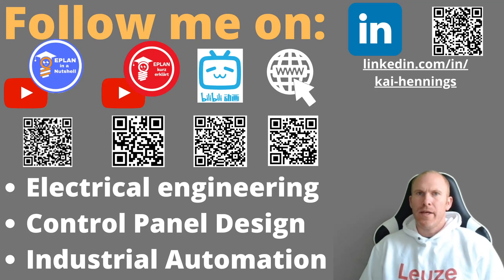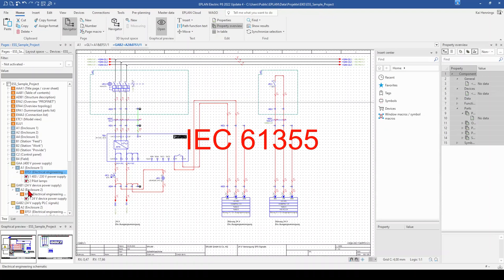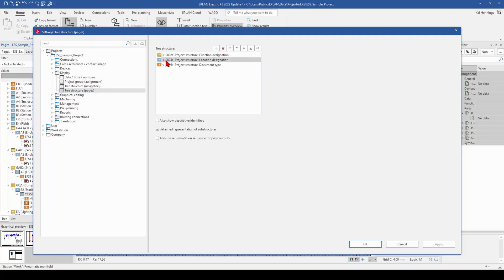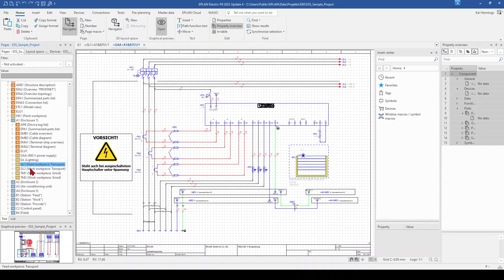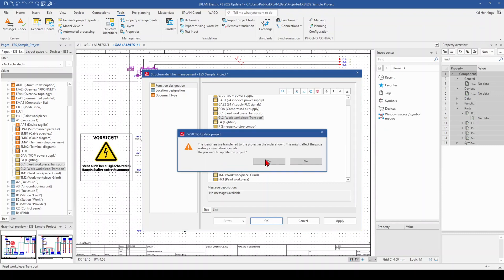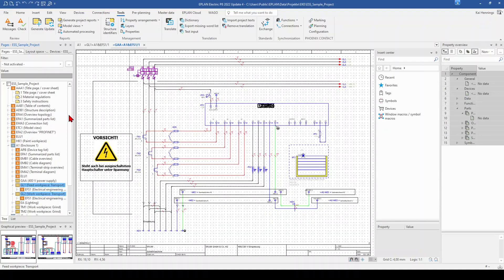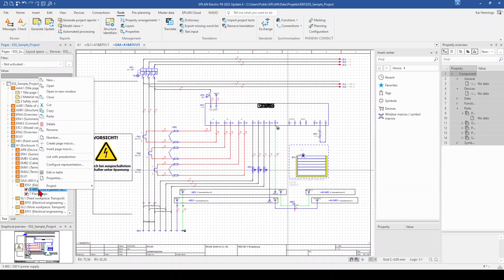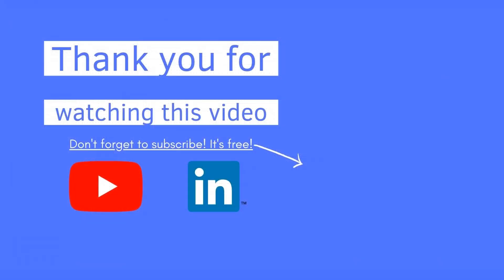EPLAN P8 Page sorting including Structure identifiers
This EPLAN P8 Tutorial is about how to sort your pages in EPLAN. Beside the page sorting can have influence on your sorting with the structure identifiers and for the Reports there is another setting in EPLAN.